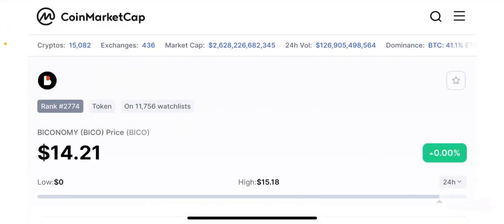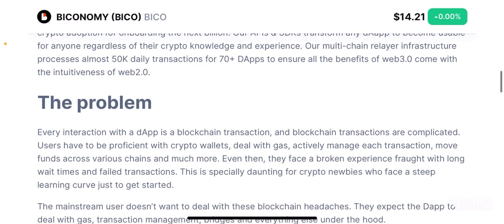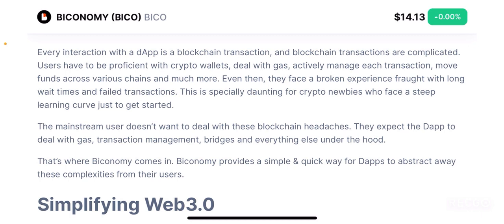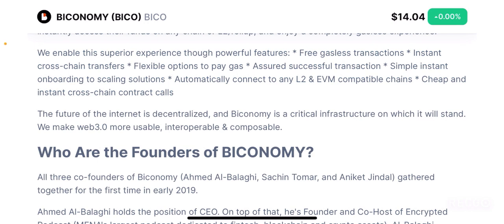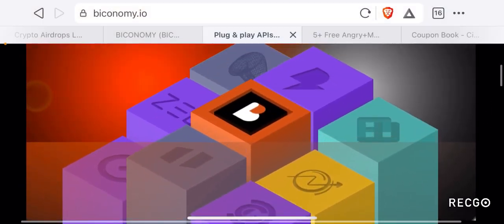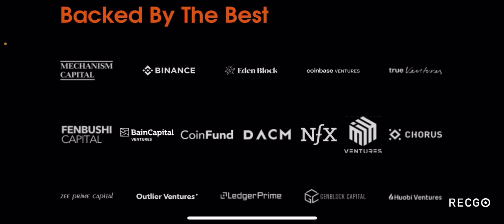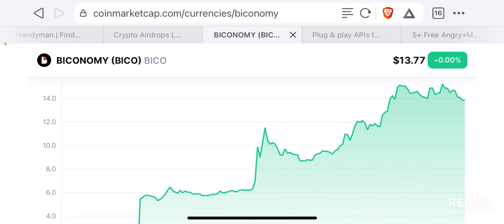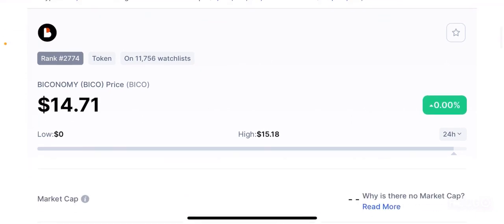Can Biconomy ($BICO) Be The Pillar Of The Decentralised Web 3.0? And Will It Get A Binance Listing??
Dear viewers from the USA! Open an IRA w/ iTrustCapital to Invest in Crypto TAX-FREE!

My thoughts on $BICO.